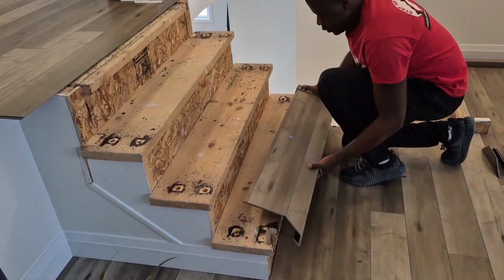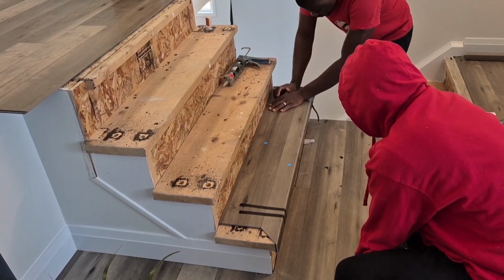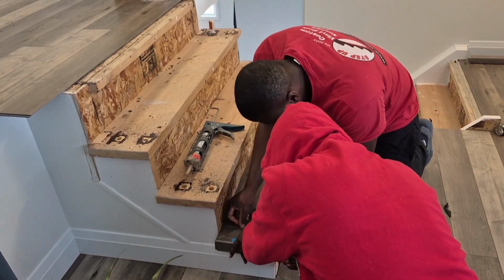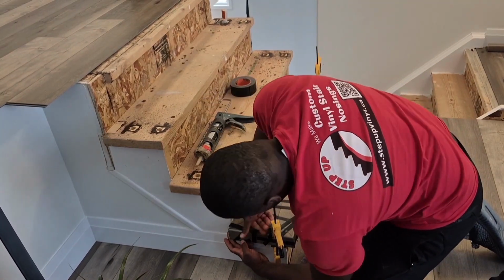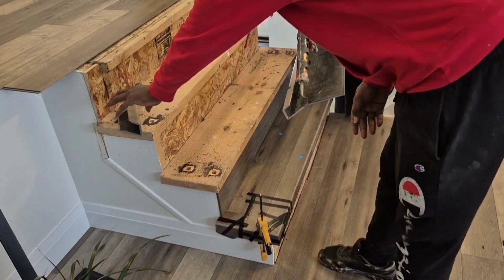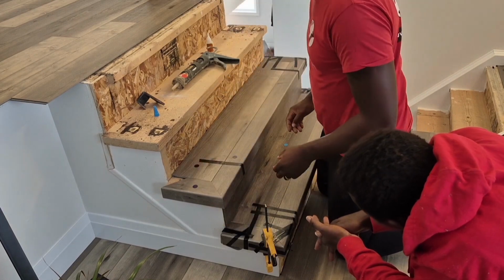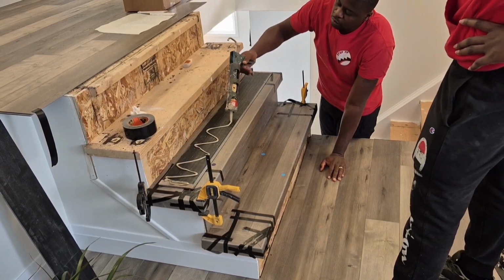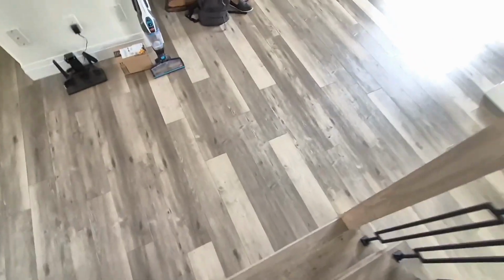Vinyl Stair Nose Installation: Quick & Easy DIY Guide